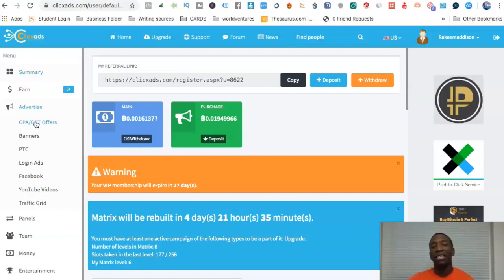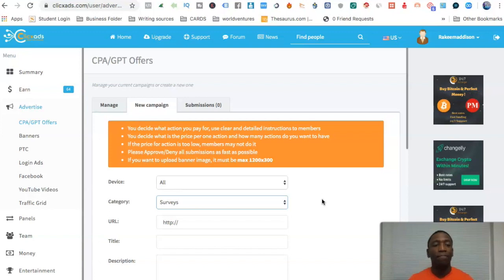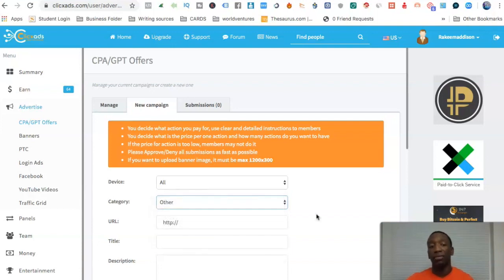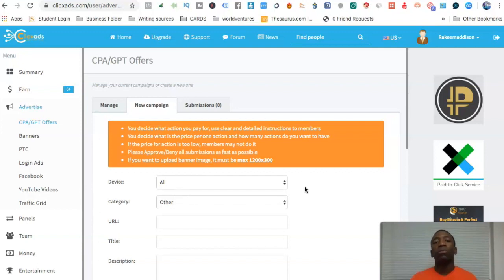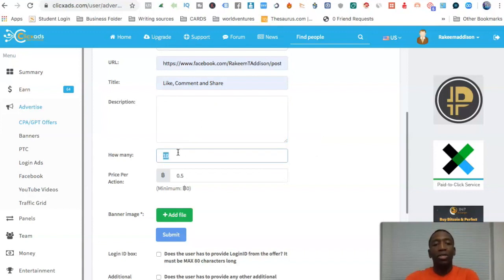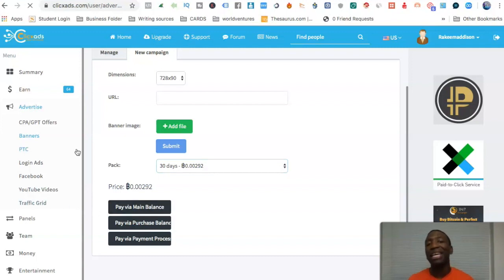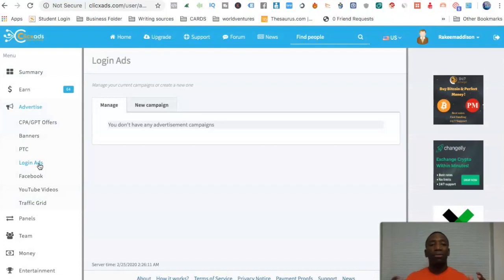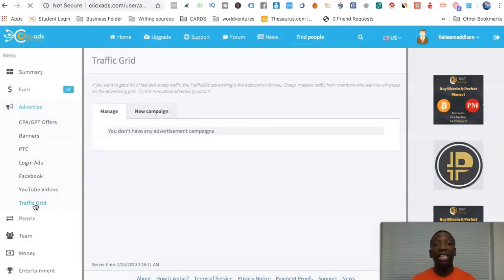Clicxads Review - How To Easily Advertise Using Clicxads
In this video I am going to give you a Clicxads review and break down how to advertise using Clicxads and what you need to know to make the system work for you...

Clicxads is a “FREE” cryptocurrency advertising platform that allows you to use true CPA/GPT and PTC offers to build your business or brand that actually WORK!

You now have the opportunity to earn BITCOIN daily for doing small task like engaging with a post and never investing a DIME of your own money to get started